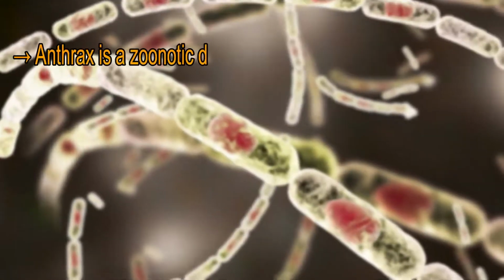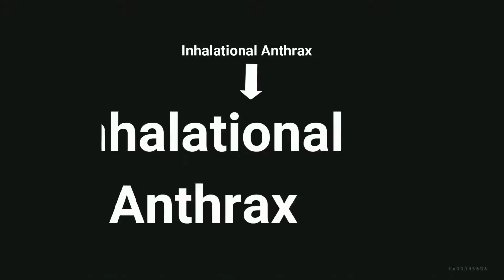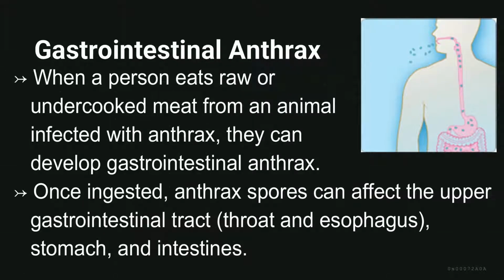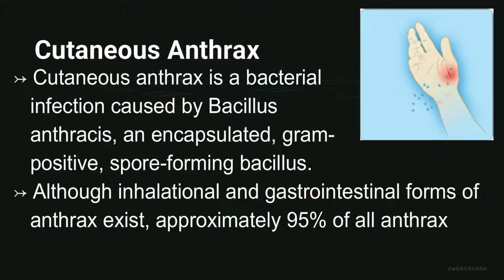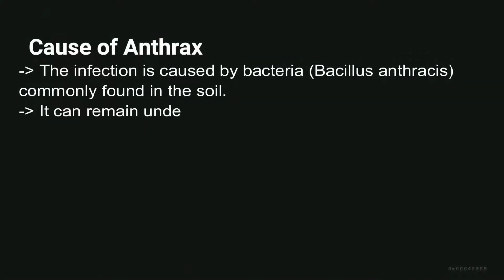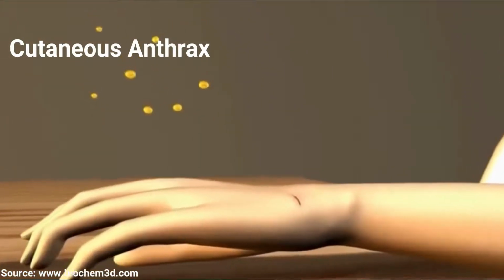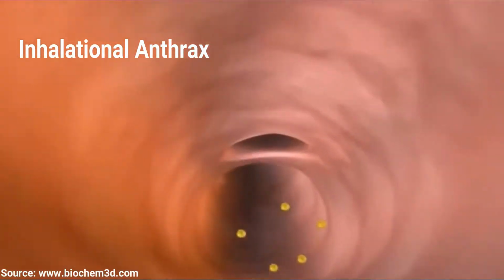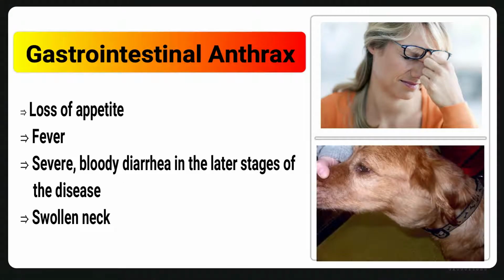Anthrax | One Health Nepal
Anthrax is a serious infectious disease caused by gram-positive, rod-shaped bacteria known as Bacillus anthracis. Anthrax can be found naturally in soil and commonly affects domestic and wild animals around the world. People can get sick with anthrax if they come in contact with infected animals or contaminated animal products. Anthrax can cause severe illness in both humans and animals.
Video Credit: Suman Koirala